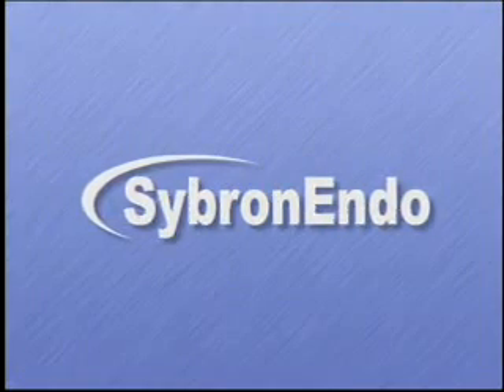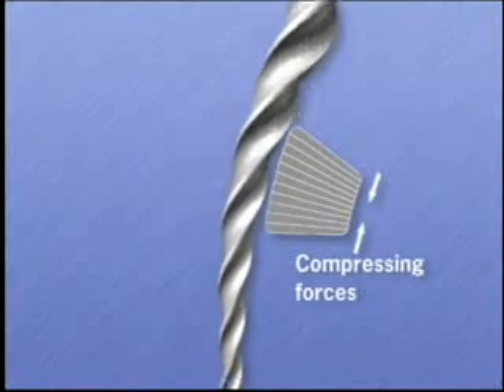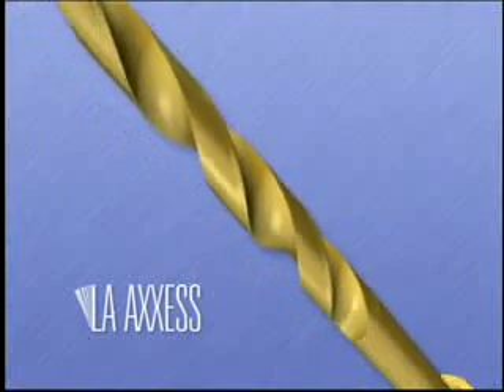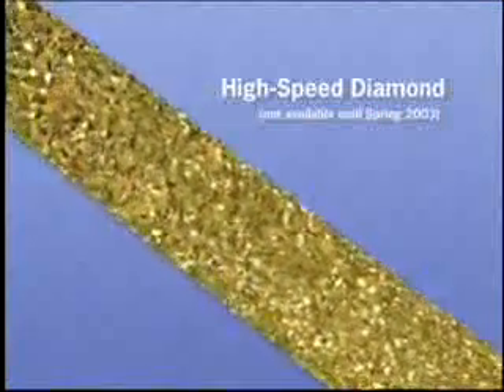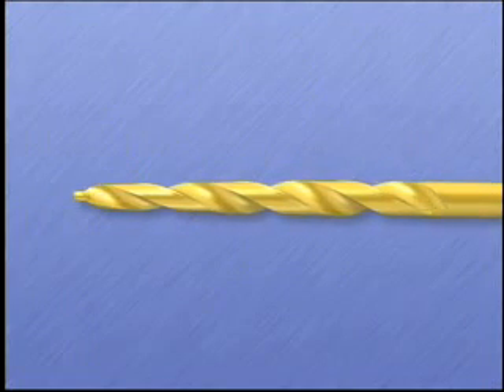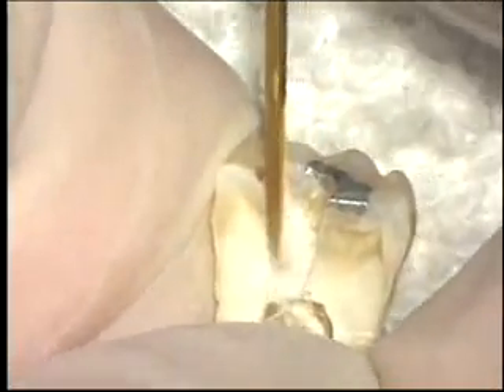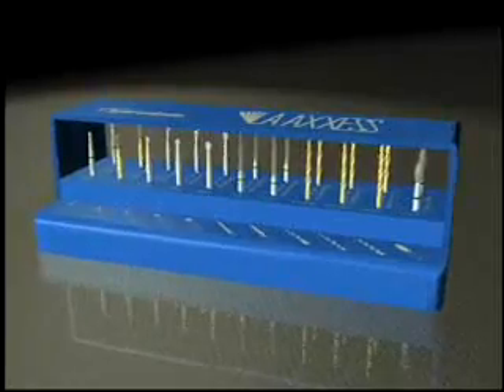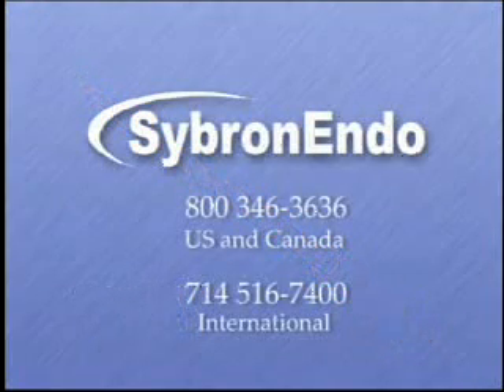LA AXXESS - See the LA Axxess in Use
Dr. L. Stephen Buchanan describes the LA Axxess kit.